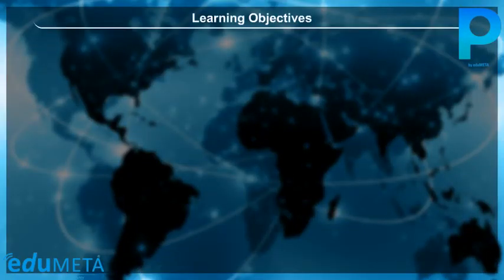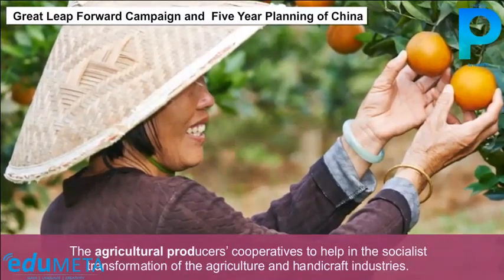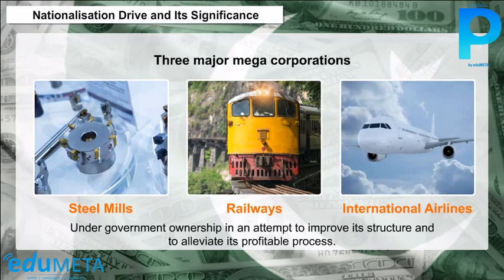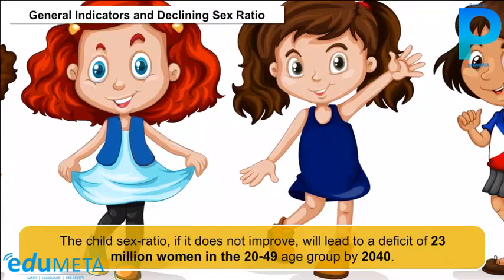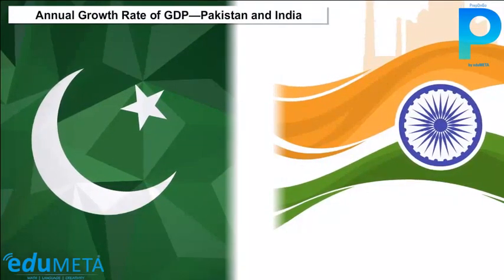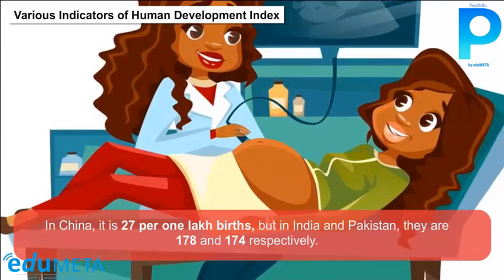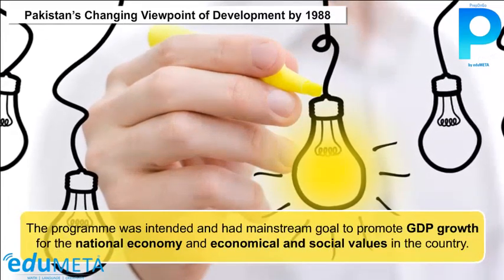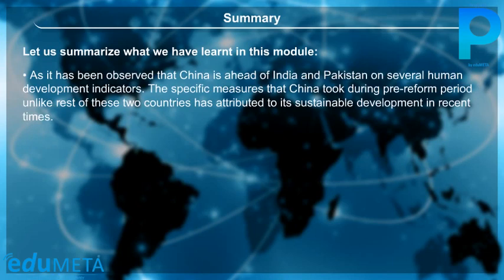Class 12th Indian Economic Development Comparative Development Experiences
In this video, we will be discussing the concept of comparative development experiences and their significance in understanding the diverse economic realities of different countries.

We will start by defining the term "comparative development experiences" and explaining its importance in analyzing the similarities and differences in the economic performance of different countries. We will discuss the different measures of economic development, such as GDP, GNI, and HDI, and their limitations in capturing the complexities of economic development.

Next, we will discuss the different approaches to economic development, such as the traditional, modernization, dependency, and neo-liberal approaches, and their relevance in the contemporary context. We will explain the different factors that influence economic development, such as natural resources, infrastructure, human capital, institutions, and technology, and their role in shaping the economic trajectory of countries.

We will also discuss the different models of economic development, such as the Asian Tigers, the Latin American economies, and the African economies, and their successes and challenges in achieving sustained economic growth and development.

Additionally, we will talk about the role of international organizations and policies in promoting economic development. We will explain the different types of development aid, such as grants, loans, and technical assistance, and their effectiveness in promoting economic development. We will also discuss the role of trade policies, such as protectionism and free trade, and their impact on the economic performance of countries.

Finally, we will touch upon the challenges and issues faced by developing countries in achieving sustainable economic development. We will discuss the importance of inclusive and sustainable development and the need for a holistic approach to economic development.